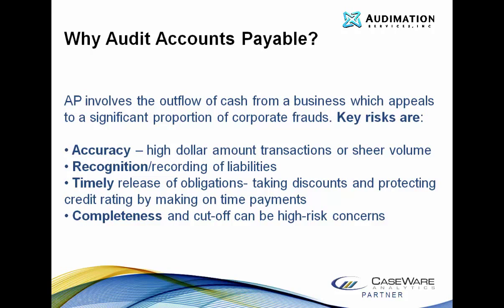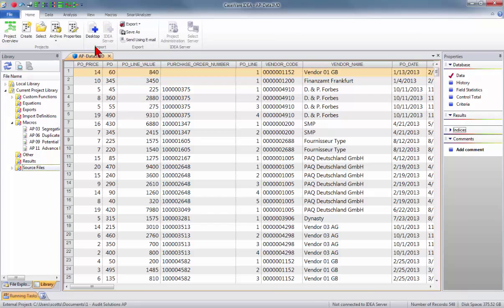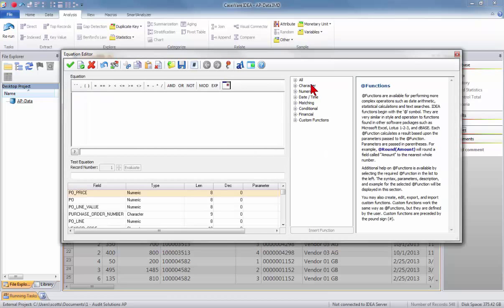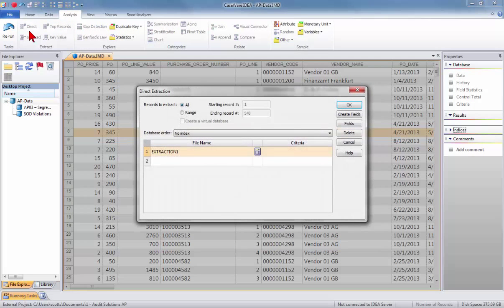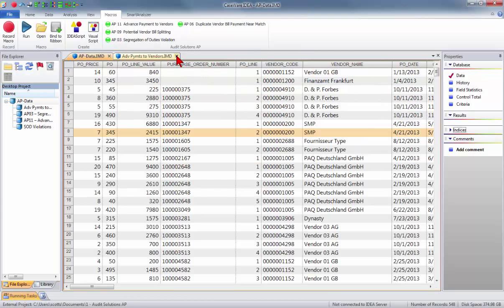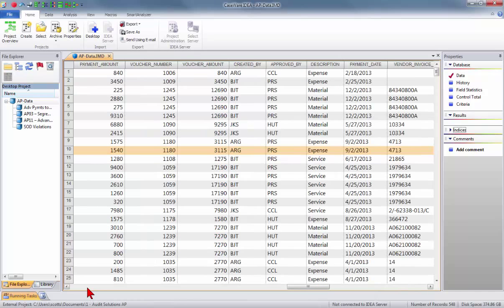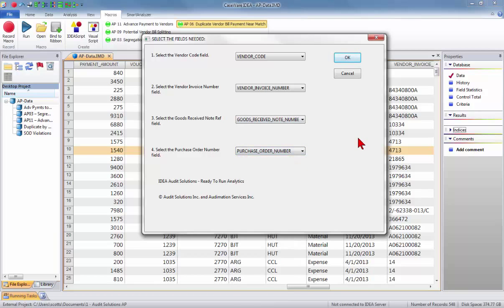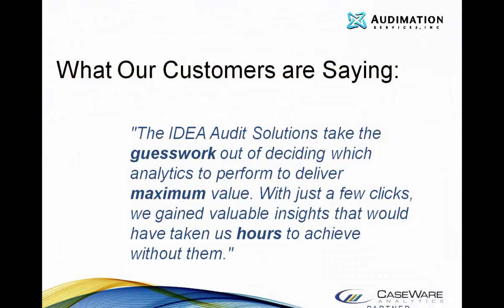Accounts Payable Controls Audit Solution